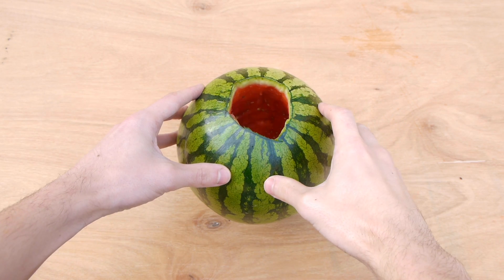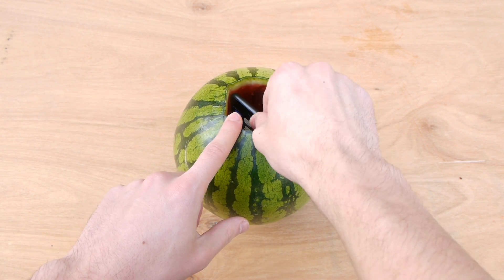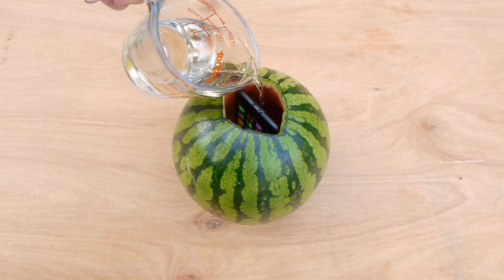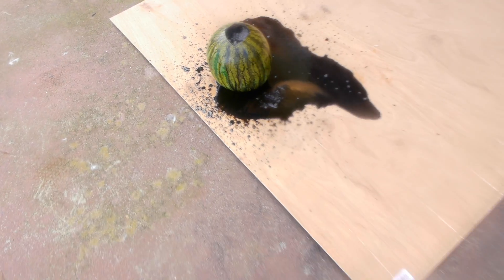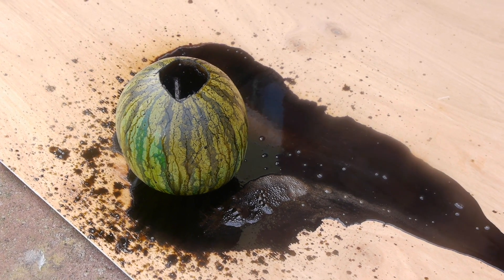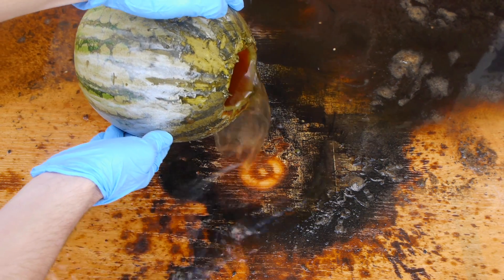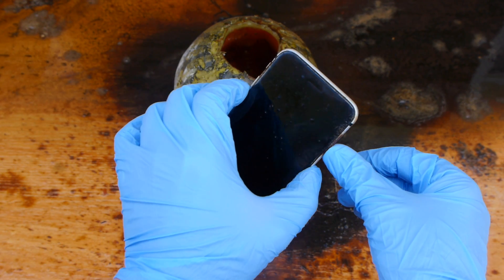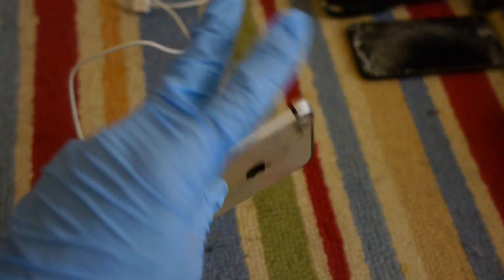Don't Pour Hot Piranha Acid in Watermelon with iPhone 7!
I poured some Piranha Solution into a Watermelon with an iPhone 7 inside to see what happens!